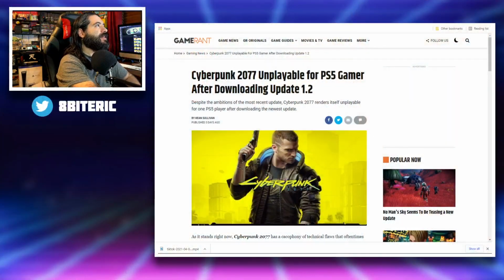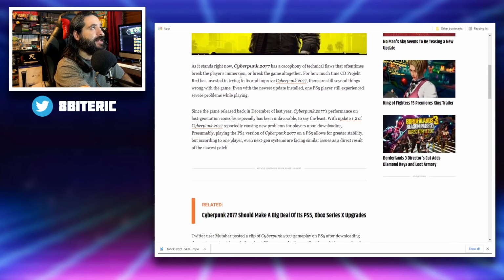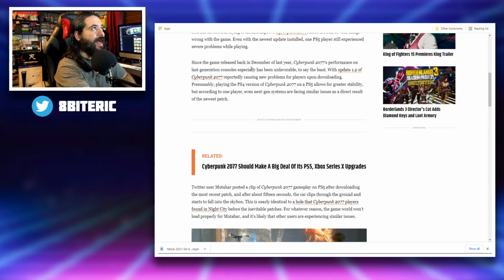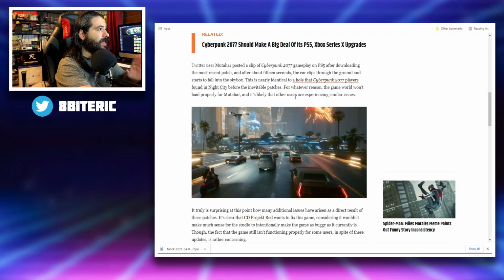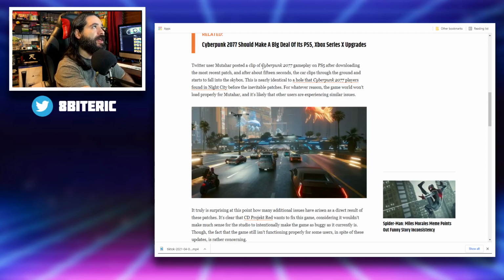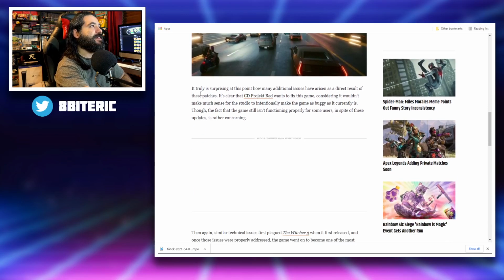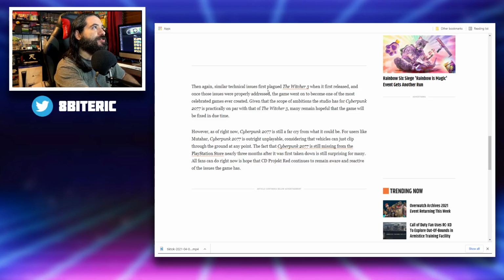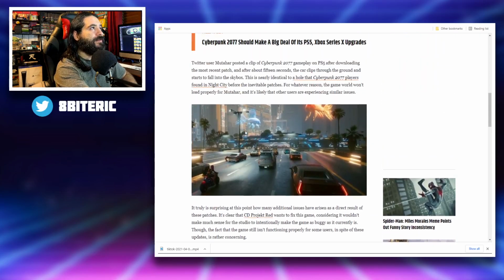Cyberpunk 2077 Unplayable for SOME PS5 Gamers After Downloading Update 1.2? | 8-Bit Eric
8-Bit Eric ( 8BE ) Twitter user Mutahar posted a clip of Cyberpunk 2077 gameplay on PS5 after downloading the most recent patch, and after about fifteen seconds, the car clips through the ground and starts to fall into the skybox. This is nearly identical to a hole that Cyberpunk 2077 players found in Night City before the inevitable patches. For whatever reason, the game world won't load properly for Mutahar, and it's likely that other users are experiencing similar issues.

Equipment used in videos:

Gaming Chair:
KILLABEE Big and Tall Gaming Chair 8212 Gray

Editing Computer:
Apple iMac (27-inch, 8GB RAM, 1TB Storage)

Computer Monitor:
Dell Ultrasharp U2718Q 27-Inch 4K IPS Monitor

Streaming/Gaming PC:
Asus G20AJ-US006S Intel Core i3-4150
3.5GHz 8GB DDR3 1TB HDD DVD±RW